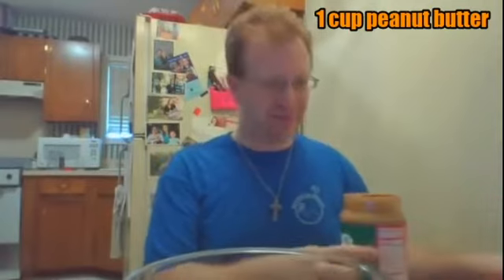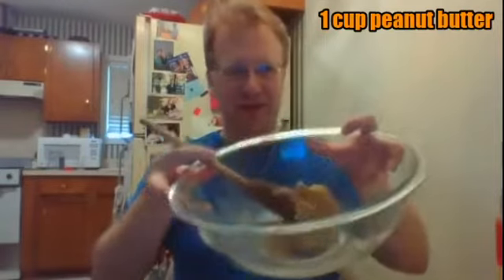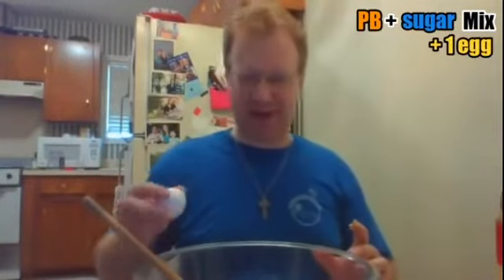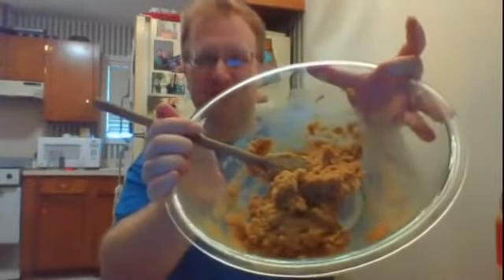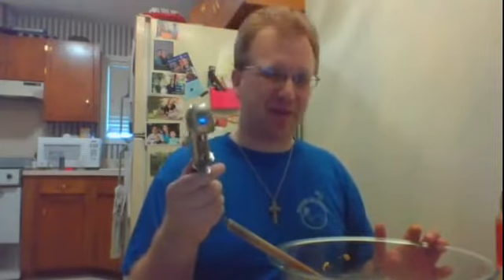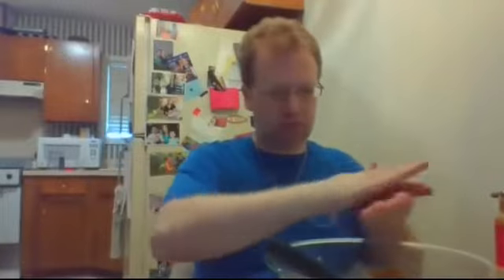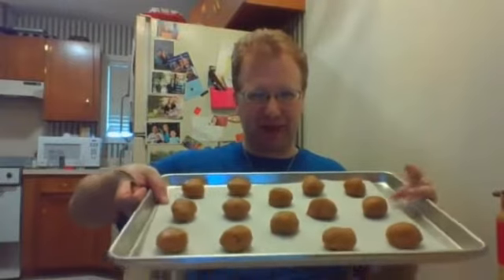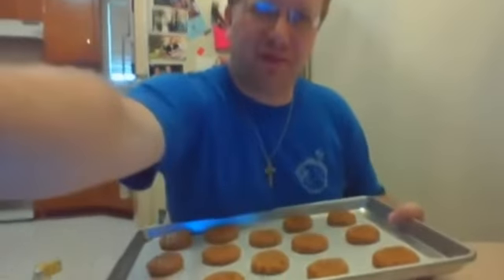Easy Peanut Butter Cookie Recipe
Jay from the Young Adult Department teaches you how to make the easiest-ever Peanut Butter Cookies!  (Note: This recipe is not only easy, it's dairy-free and gluten-free!)